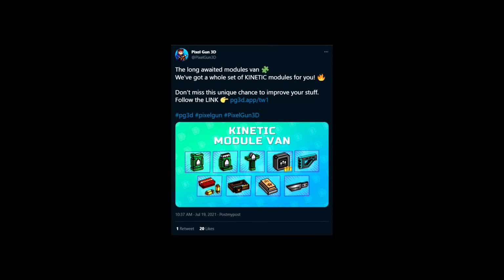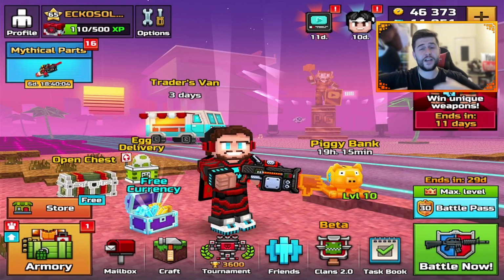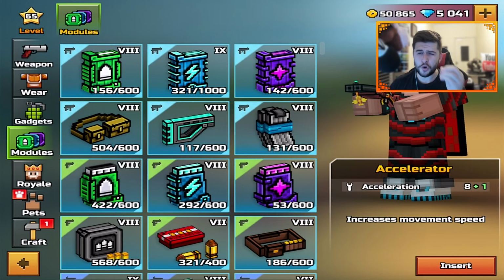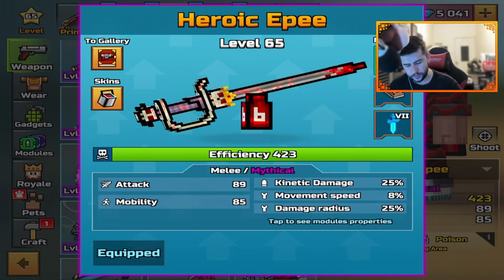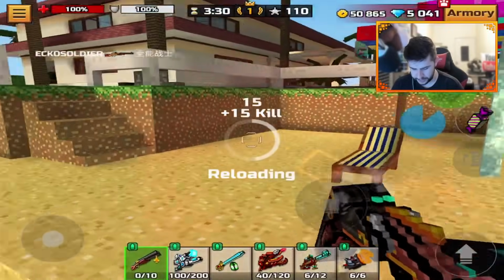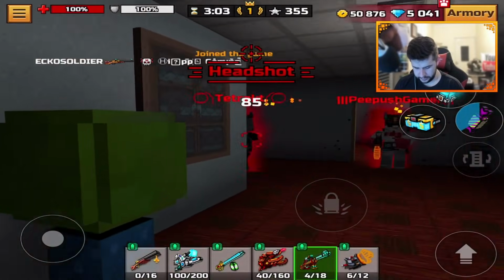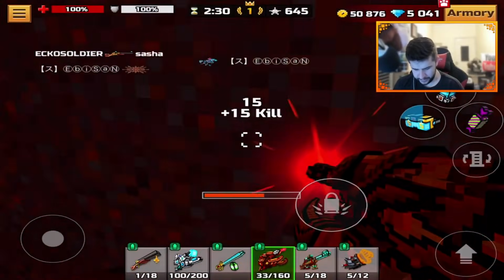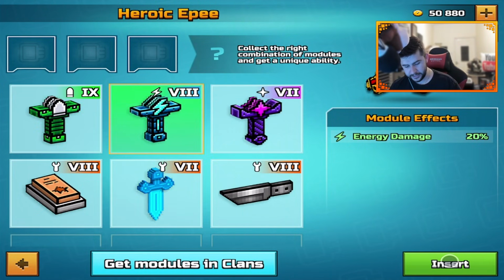Pixel Gun 3D Modules Traders Van is a BAD Idea... This is why!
LIKE IF YOU'RE A LITTLE DISAPPOINTED!✅

Today I share with you the latest traders van available in Pixel Gun 3D, this time it's NOT weapons but modules instead. I want to explain to you why buying these is a mistake, also expect more of these coming soon.

00:00 Intro
00:28 Traders van details
1:40 Buying them all
2:08 Modules explained
5:27 Kinetic Debts Collector
9:15 Silent School
13:15 Opinions/Outro

- ECKOSOLDIER
- LIVERPOOL
- L23 0XQ